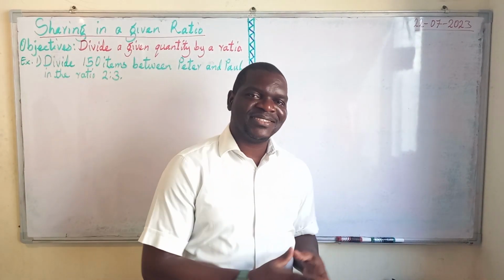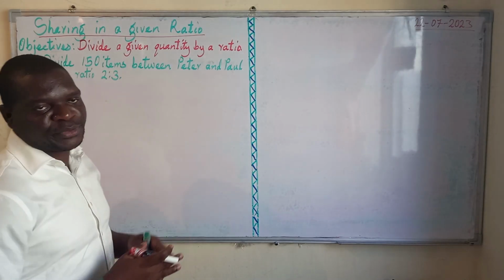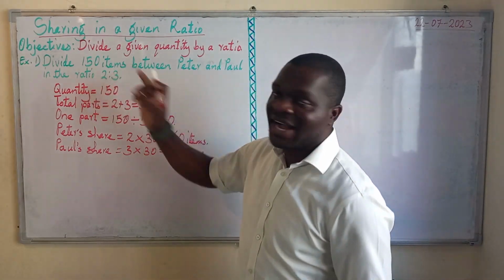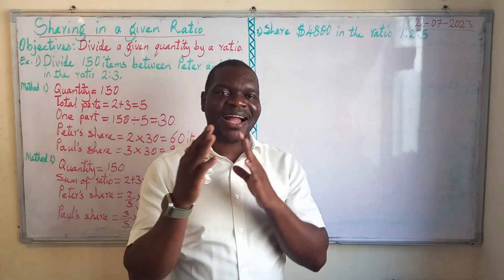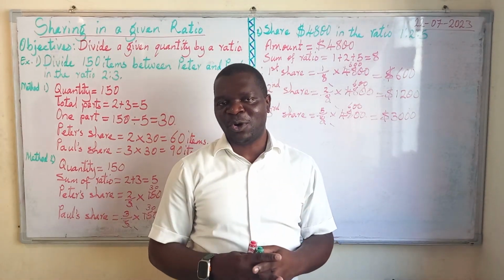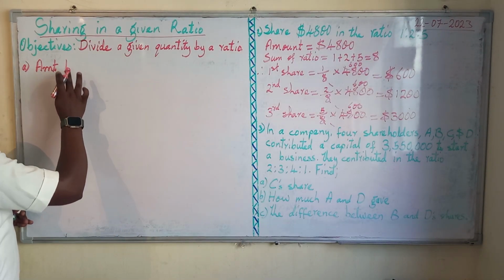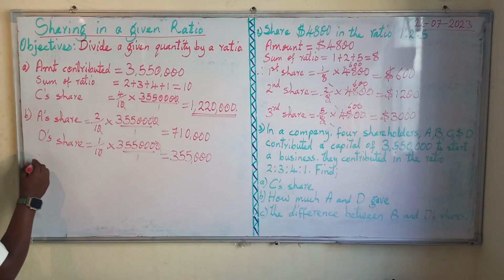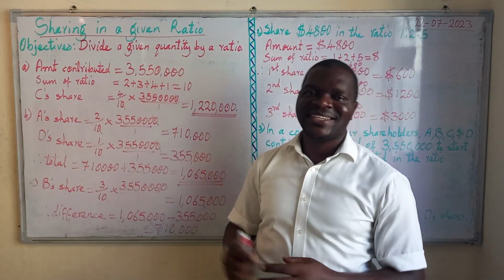SHARING IN A GIVEN RATIO 077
Topic: RATES, RATIOS AND PERCENTAGES
Lesson: Sharing in a Given Ratio
Lesson Objectives: By the end of the lesson, learners should be able to;
- Share given quantities in a given ratio.